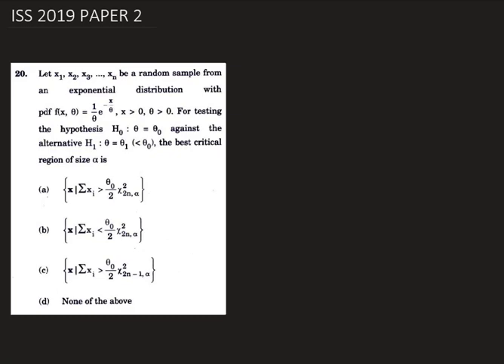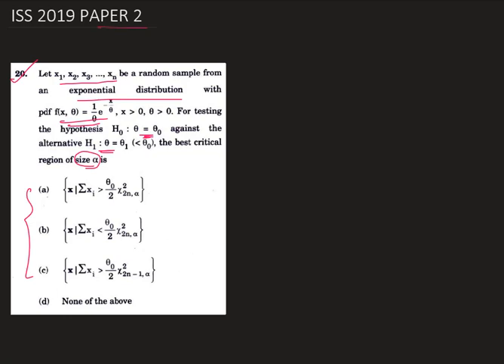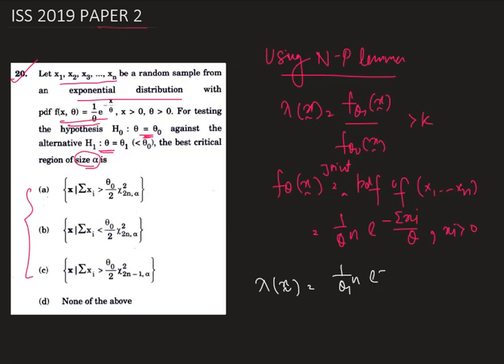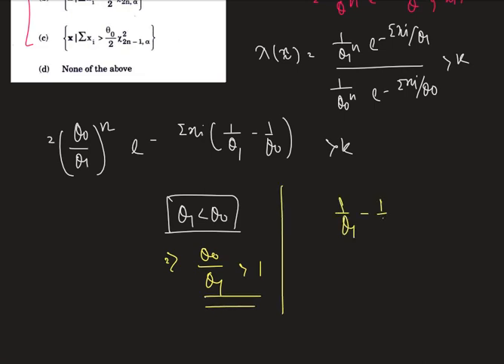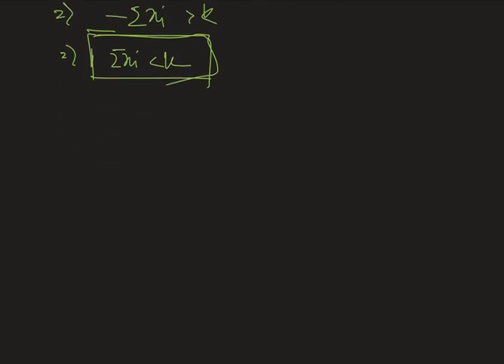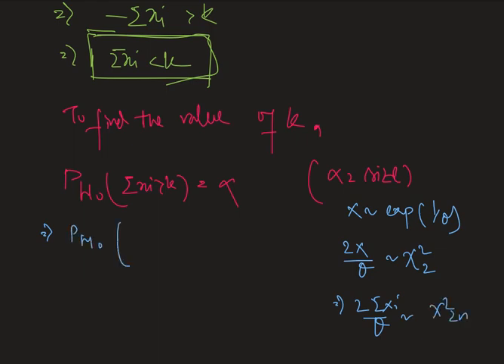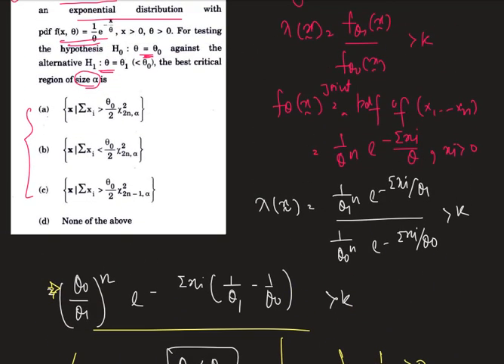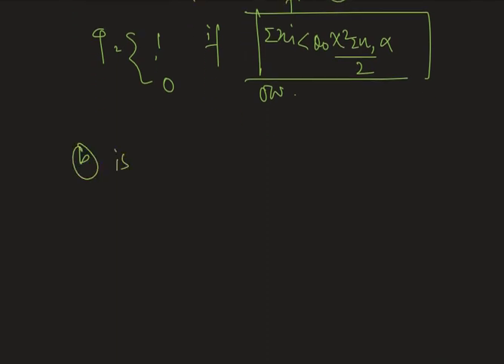ISS 2019 PAPER 2 FULL SOLUTION PART 4 INDIAN STATISTICAL SERVICE EXAM SOLUTION